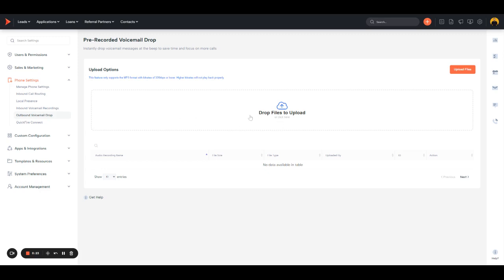Outbound Voicemail Drop Recordings in Shape Software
Outbound voicemail drop messages are (also known as voicemail automation) is a type of sales technology that is designed to accelerate the process of leaving voicemail messages.  This feature in Shape will support the MP3 format with bitrates of 320kbps or lower.  This video demonstrates how to use the outbound voicemail drop.

Want a step-by-step walkthrough guide?